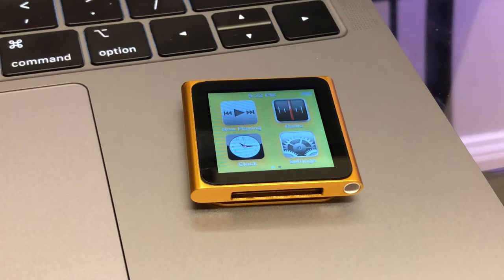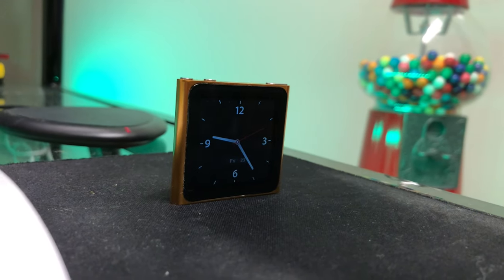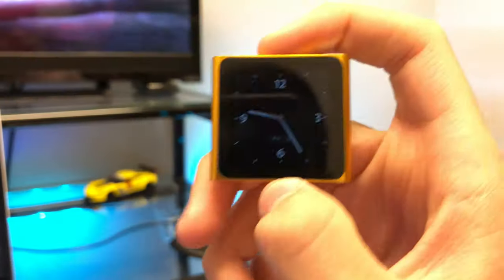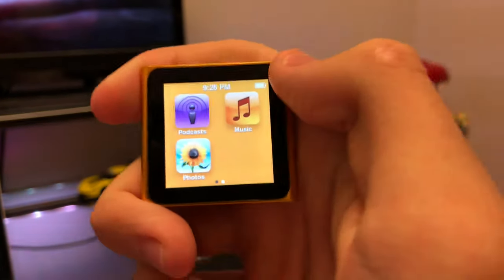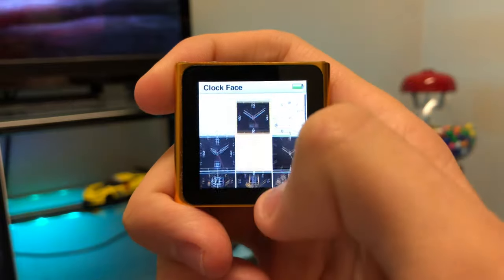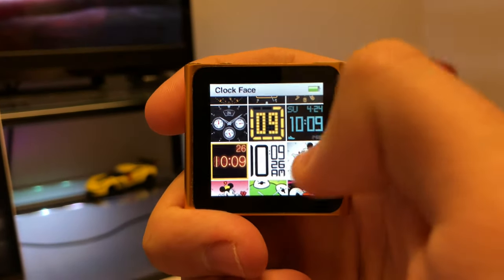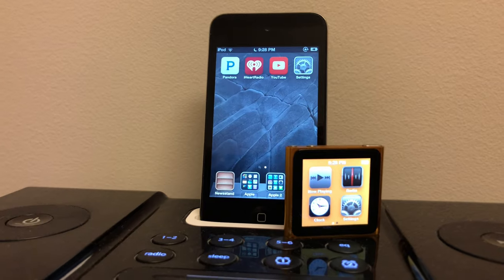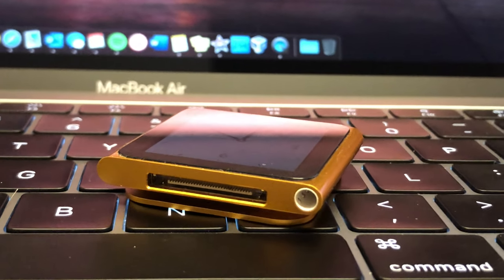Using an iPod Nano 6th Generation in 2019 (Review)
In this video I take a look at the iPod Nano 6th Generation and see if it is still usable in 2019!